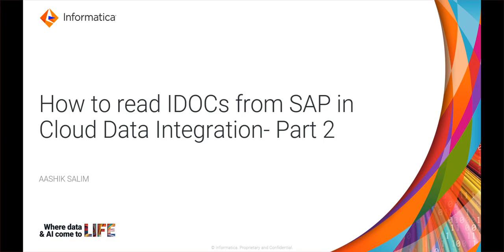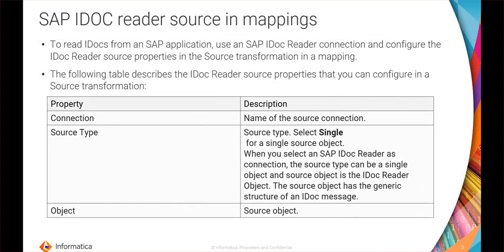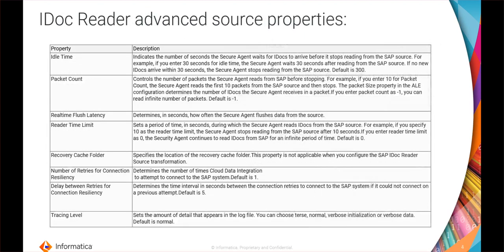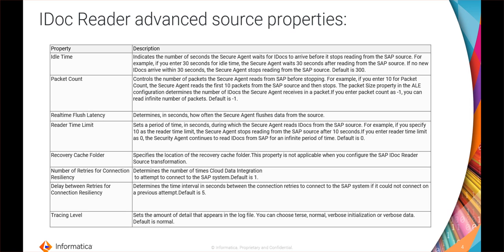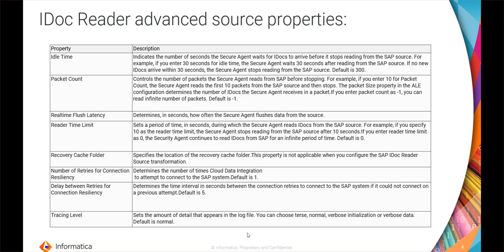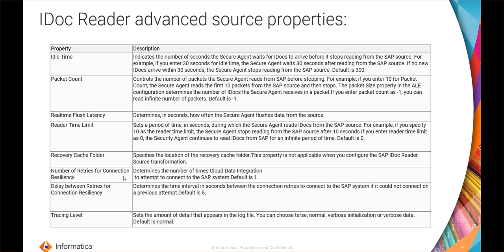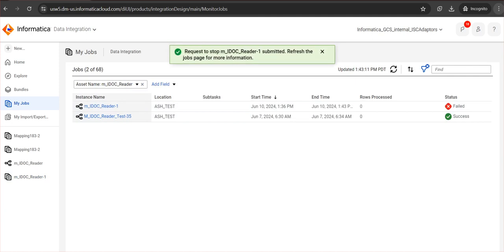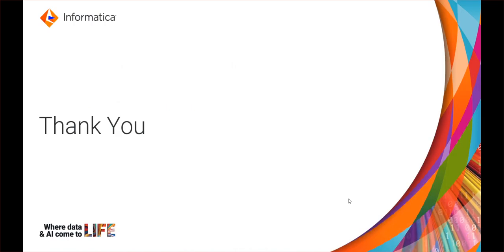How to Read IDOCs from SAP in Cloud Data Integration (Part 2)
This video explains how to read IDOCs from SAP in Cloud Data Integration.

Expertise: Expert
User type: Administrator and Developer
Category: Configuration and Connectors
Project Phase: Configure and Implement
Problem Type: Configuration and Connectivity